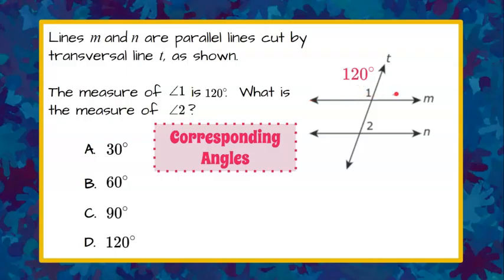Find Angles formed by Parallel Lines & a Transversal | 8.G.A.5 💗💙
In this short video we will answer a standardized math test question where we are asked to identify an angle measure formed by parallel lines and a transversal.  We will first label the given diagram with the given angle measure.  We will review Corresponding Angles understanding that they are congruent angles and determine a corresponding angle to the given angle.  We will then review Supplementary Angles which are two angles that have a sum of 180 degrees.  We will understand that two angles that form a straight line are supplementary.  We will use these vocabulary terms to determine the measure of the missing angle.

CCSS.MATH.CONTENT.8.G.A.5
Use informal arguments to establish facts about the angle sum and exterior angle of triangles, about the angles created when parallel lines are cut by a transversal, and the angle-angle criterion for similarity of triangles. For example, arrange three copies of the same triangle so that the sum of the three angles appears to form a line, and give an argument in terms of transversals why this is so.